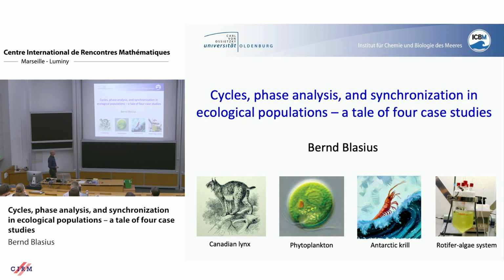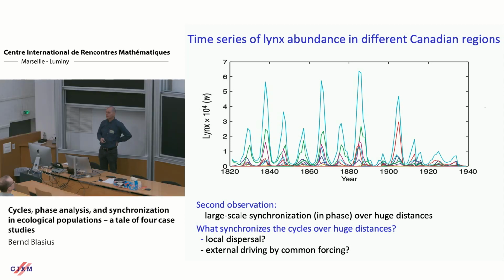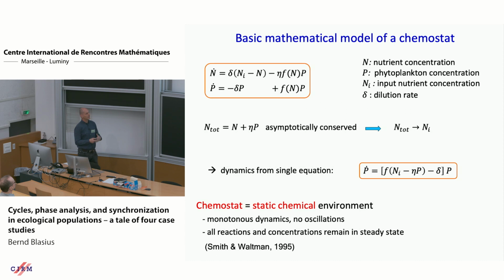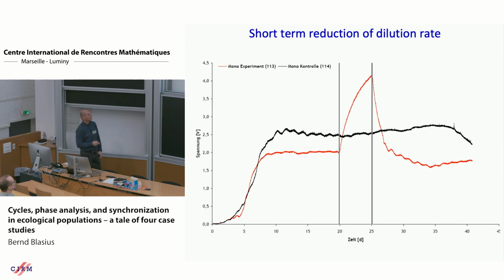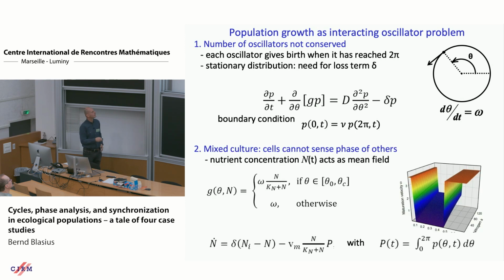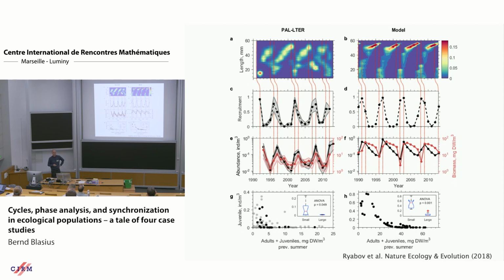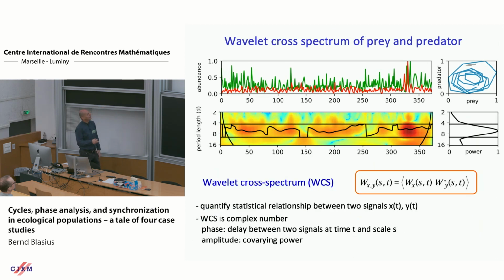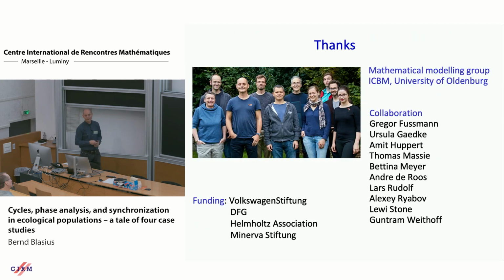Bernd Blasius: Cycles, phase analysis, and synchronization in ecological populations – a tale of...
CONFERENCE

Recording during the thematic meeting : « Mathematical Population Dynamics, Ecology and Evolution » the April 25, 2023 at the Centre International de Rencontres Mathématiques (Marseille, France)